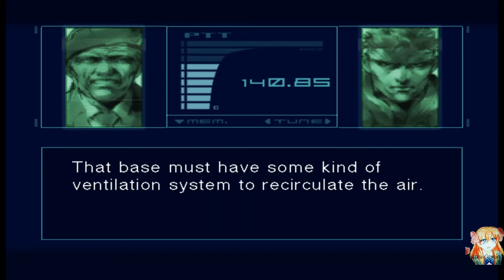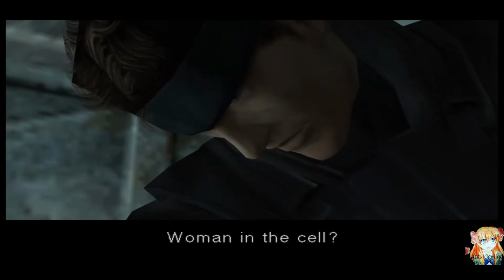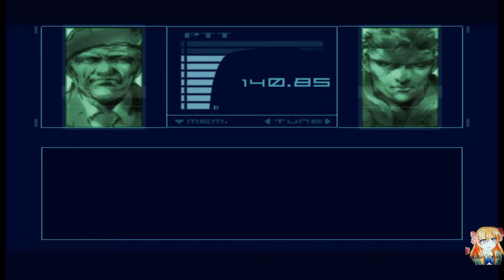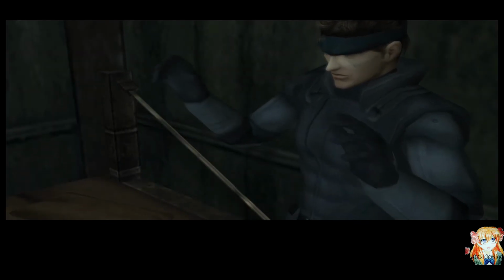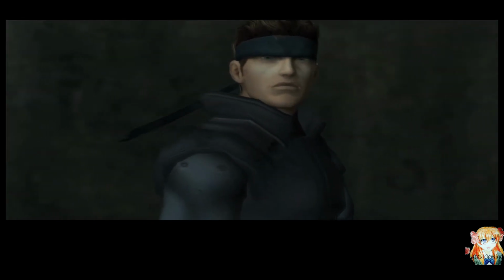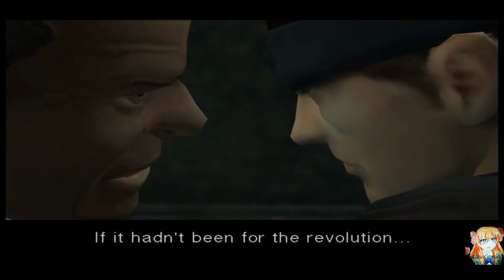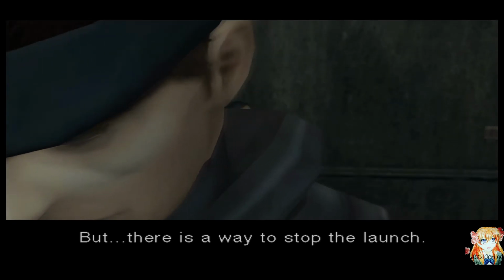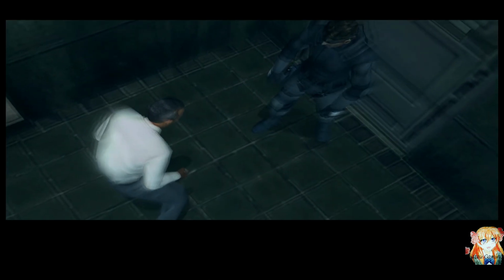Metal Gear Solid: The Twin Snakes- Part 2 - Darpa Chief